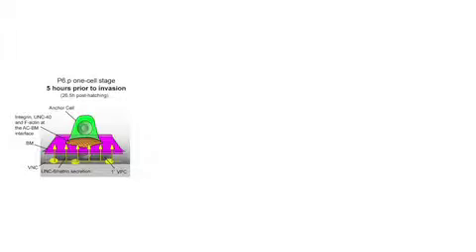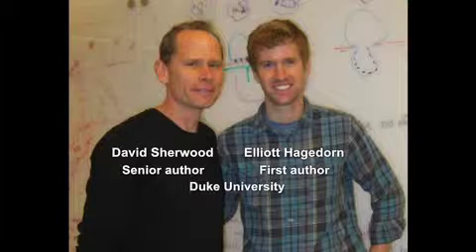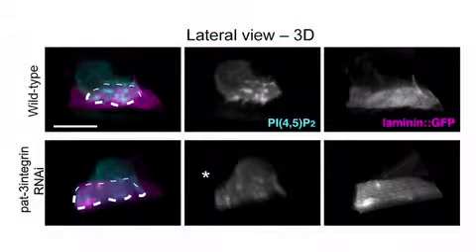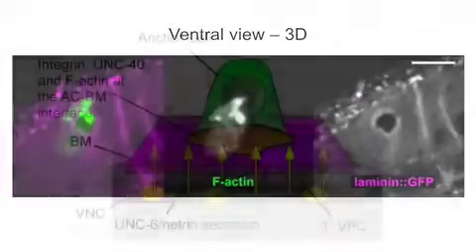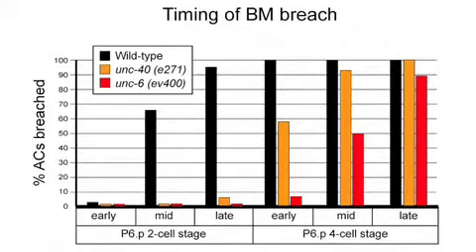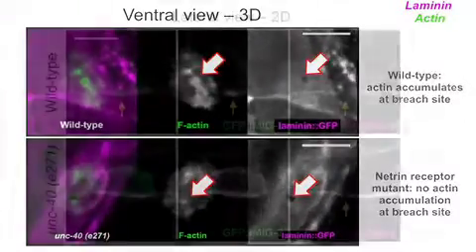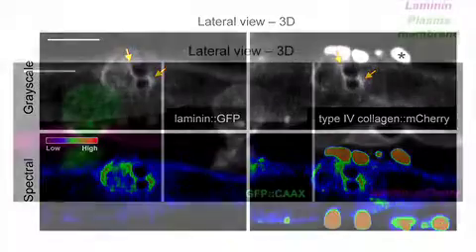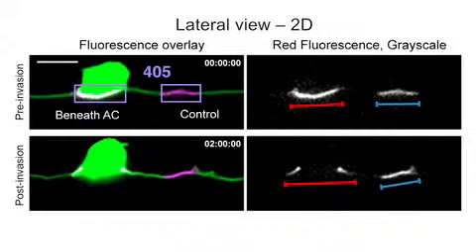biosights: June 10, 2013 - Netrin Throws Anchor Cells into the Breach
Cell invasion through basement membranes is crucial for both normal development and cancer metastasis but relatively little is known about the process because it is difficult to observe in vivo. By imaging the invasion of anchor cells during C. elegans development, Hagedorn et al. reveal that, after invadopodia-like structures form an initial breach in the basement membrane, localized netrin signaling helps generate a stable invasive protrusion that widens the gap and directs the cell across the extracellular barrier. This biosights episode presents the paper by Hagedorn et al. from the June 10, 2013, issue of The Journal of Cell Biology and includes an interview with senior author David Sherwood (Duke University, Durham, NC). Produced by Caitlin Sedwick and Ben Short. See the associated paper in JCB for details on the funding provided to support this original research.